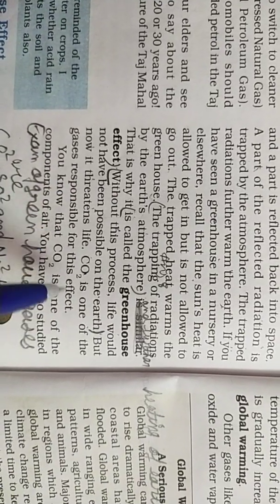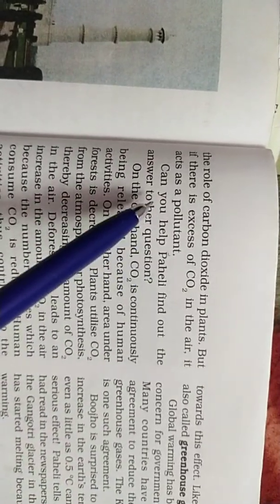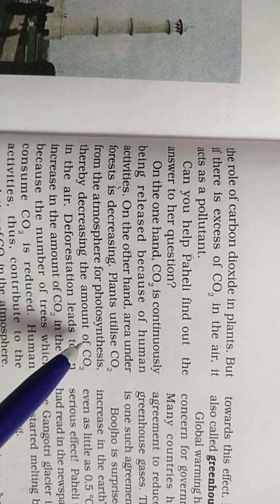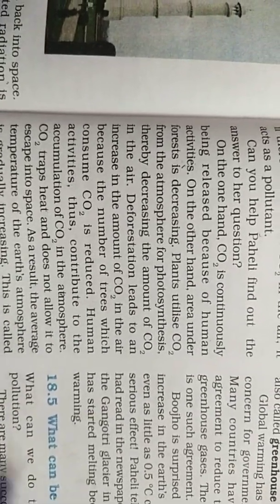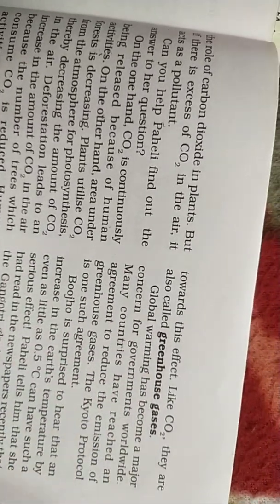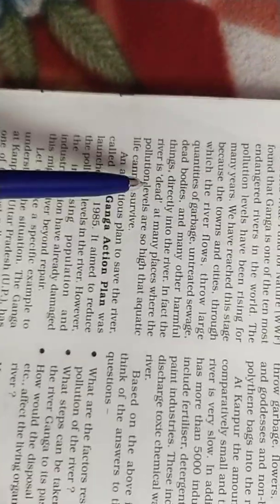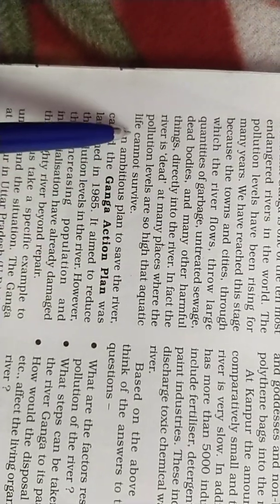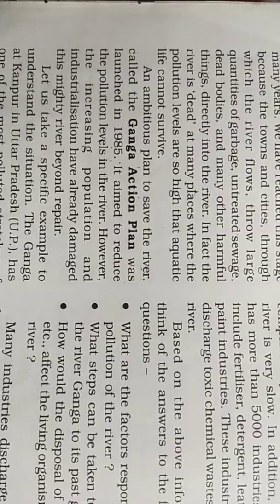Science Class-8 Chapter-18 Air And Water Pollution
Effect of Pollution on Taj Mahal & Water Pollution ( Introduction)